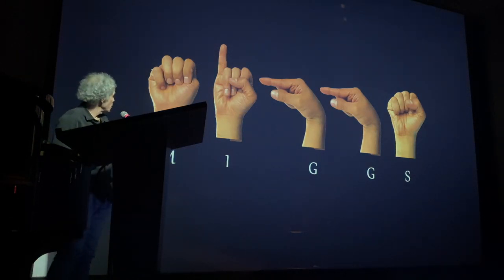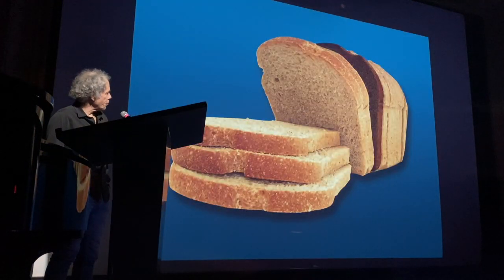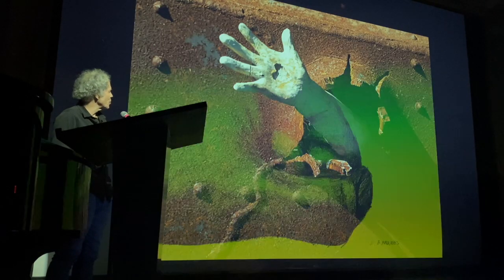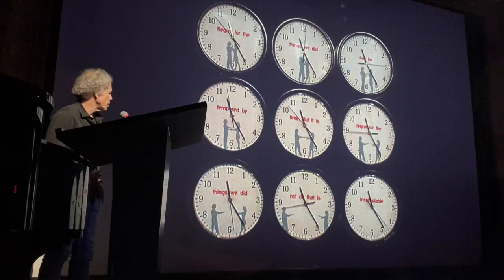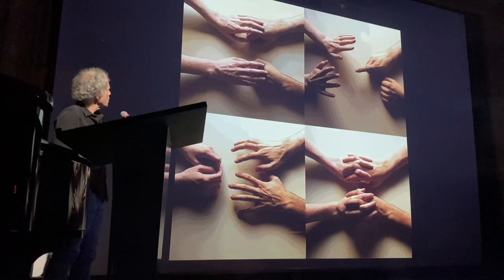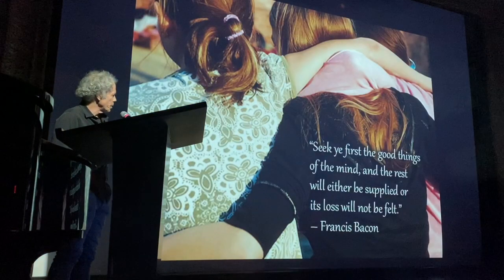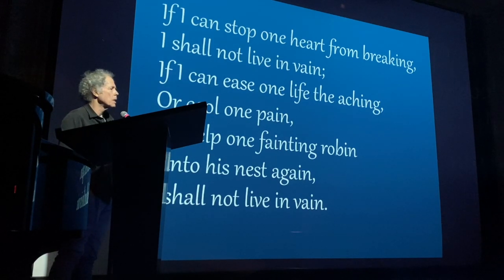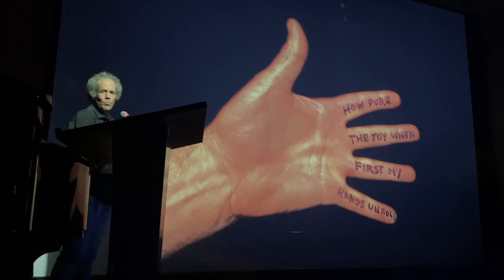Pecha Kucha Night with Miggs Burroughs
On November 10, 2019, The Bridgeport Art Trail ended with Pecha Kucha Night at the Bijou Theater in Bridgeport, CT with 13 presenters, expertly produced by Bill Derry and Suzanne Kachmar. Pecha Kucha is a presentation format which requires that 20 slides be shown and discussed for only 20 seconds each.